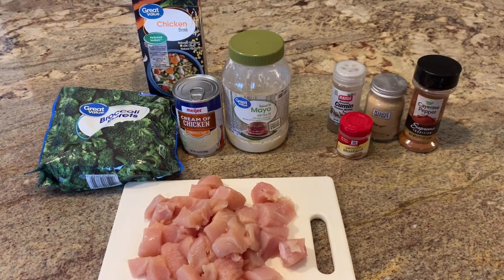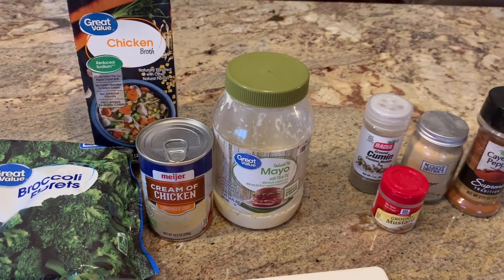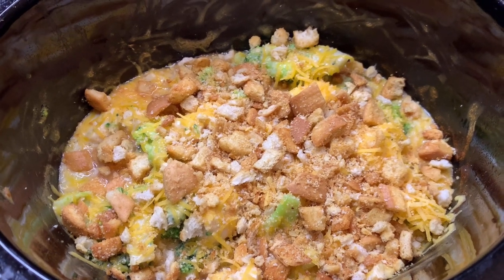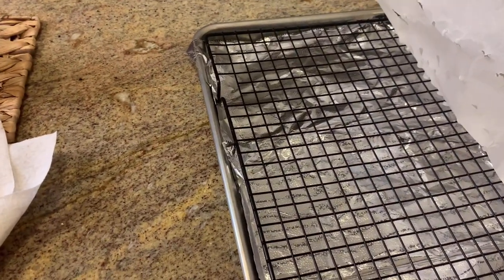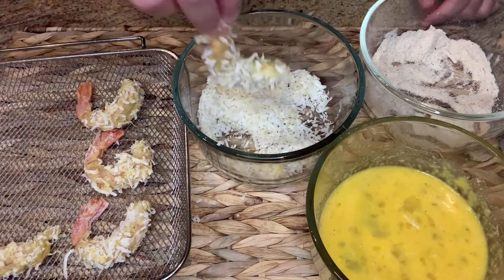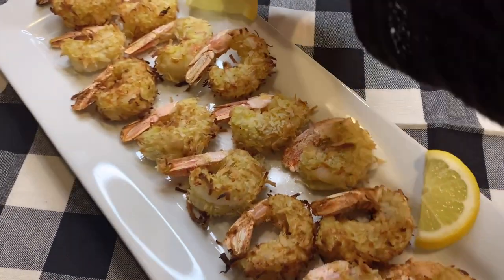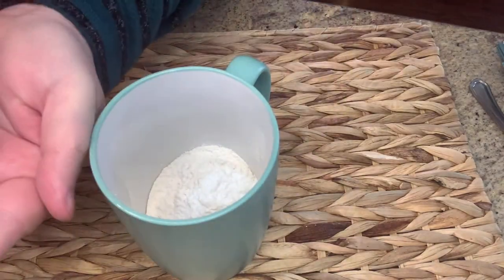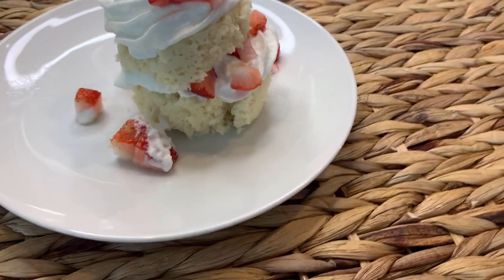EASY WEEKNIGHT MEALS + DESSERT - Crockpot, Air Fryer and Microwave | Simple and Quick Recipes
Hi!  I'm sharing more easy weeknight means plus a quick and delicious dessert!  I'm making a crockpot chicken recipe topped with cheese and croutons (yum!), easy low-carb/keto coconut shrimp that can be prepared in the air fryer or oven, and a microwave strawberry shortcake mug cake that cooks in less than 90 seconds!

Recipes are Below!

-You can follow me at Menu_By_Minnie on instagram where I share images of the recipes before they're posted on youtube.

*I halved this recipe.  I didn't have curry powder so I used ground mustard, cumin, cayenne and ground ginger.  I also topped it with shredded cheddar and croutons!

*This can also be made in the air fryer. In the air fryer, I baked these at 370 for 5 minutes, then at 330 for 4 minutes.